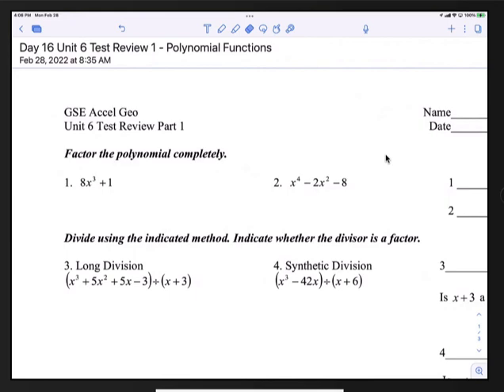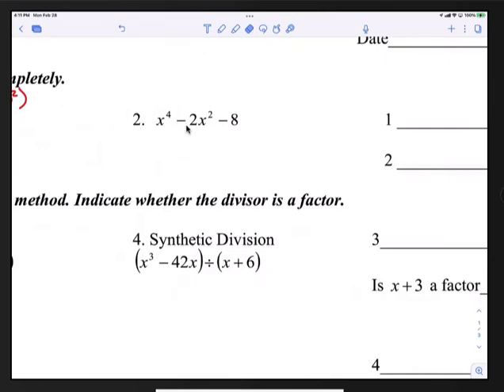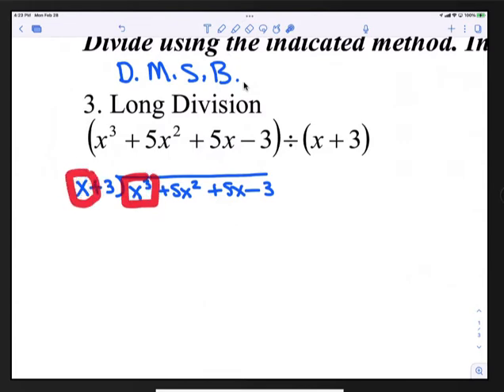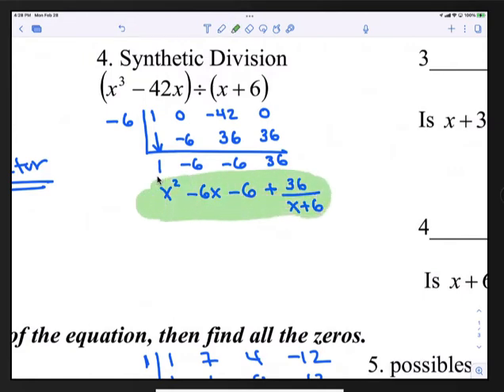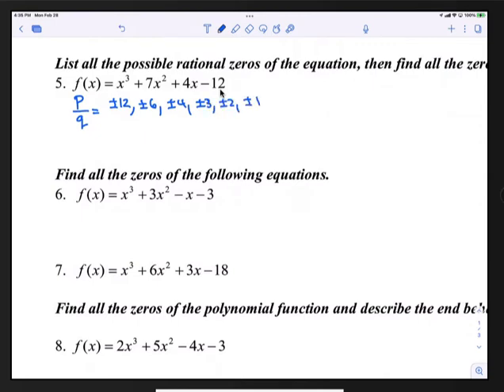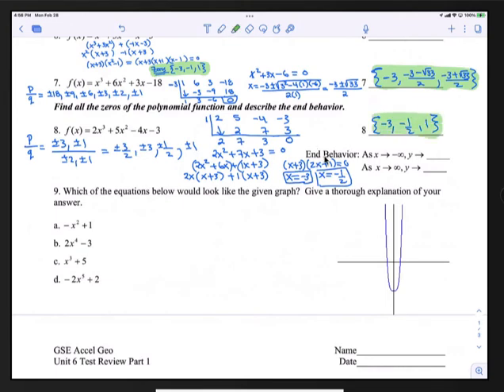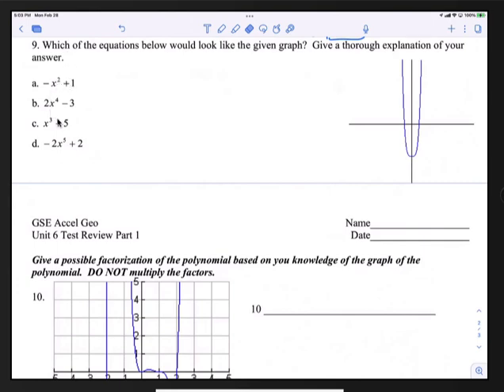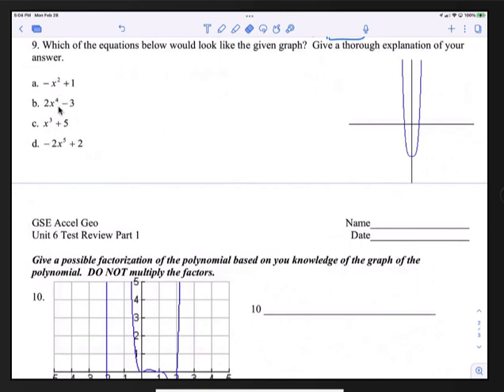AccelGeom Unit 6 Test Review #1 - Polynomial Functions